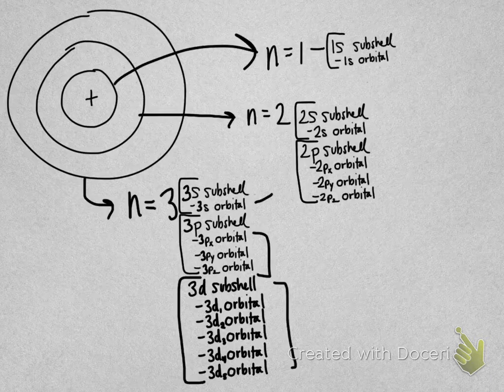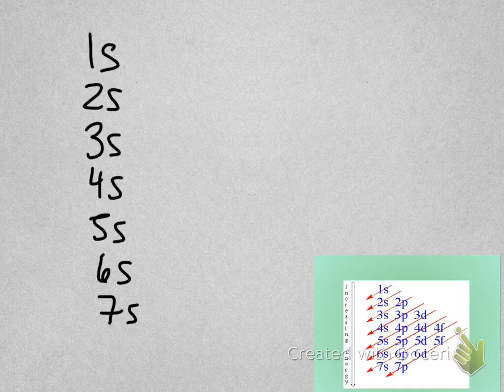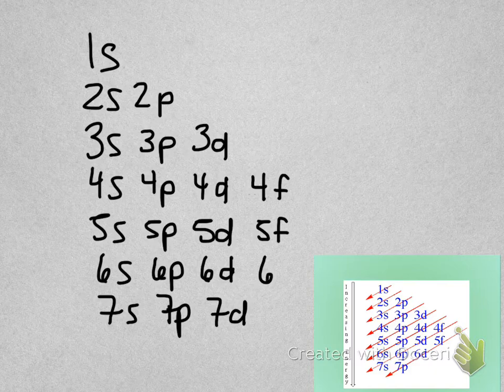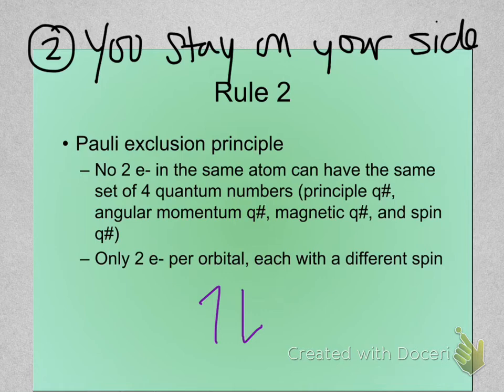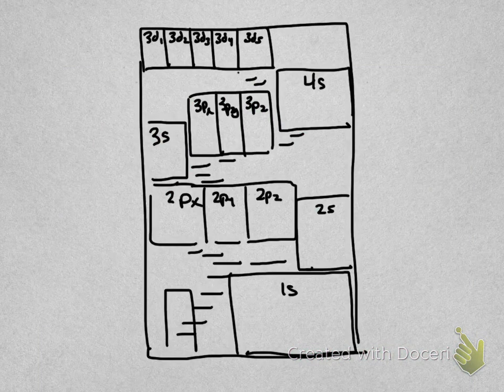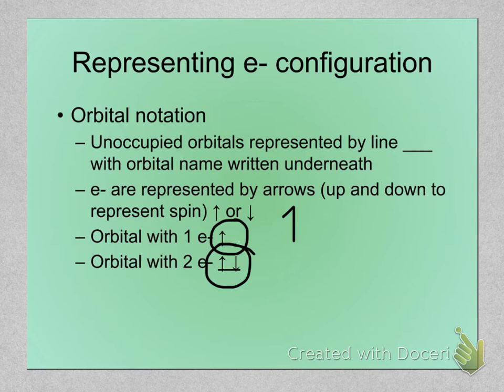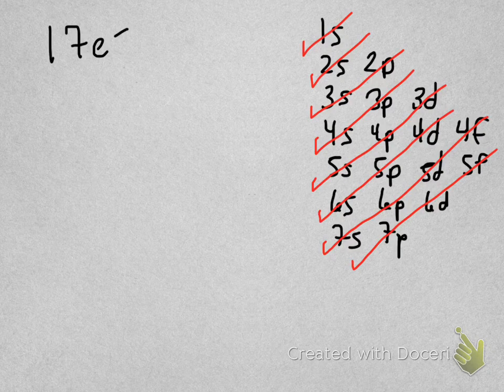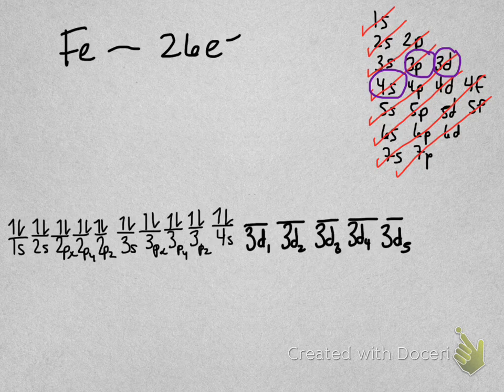chem writing orbital notation